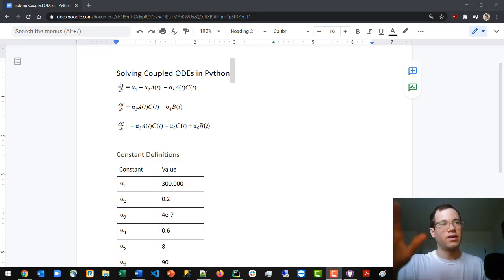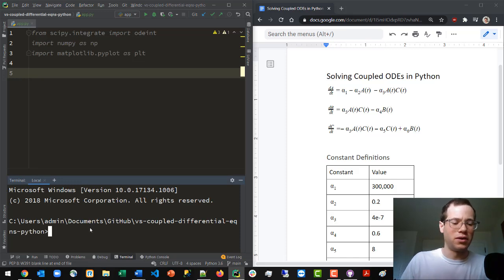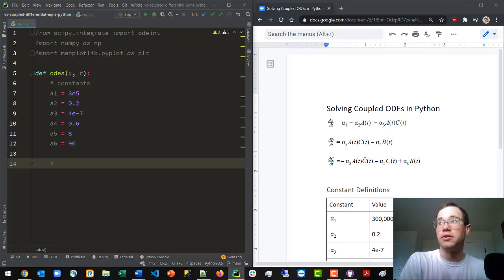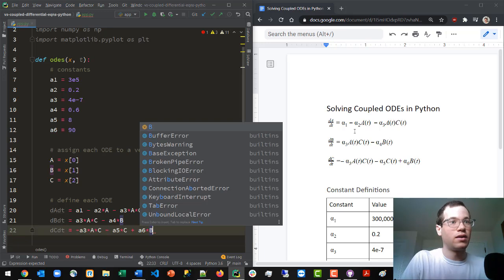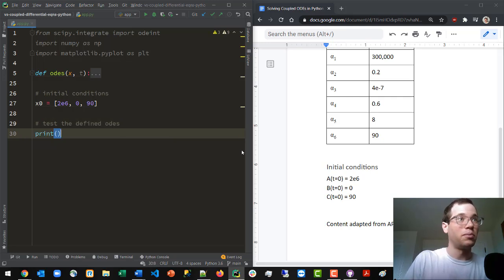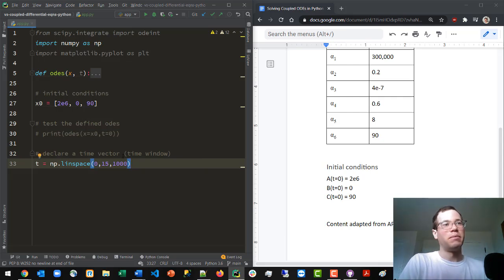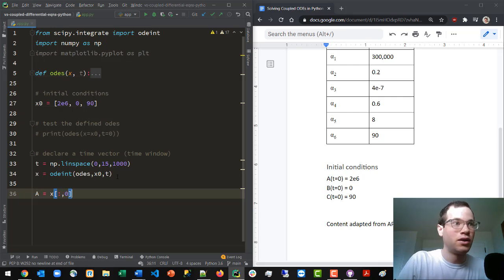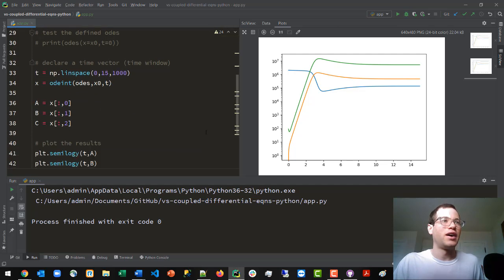How to Solve Coupled Differential Equations ODEs in Python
I walk through how to use the scipy odeint method within Python to solve coupled Ordinary Differential Equations (ODEs) and plot the results using matplotlib. Link to Python script created in this video